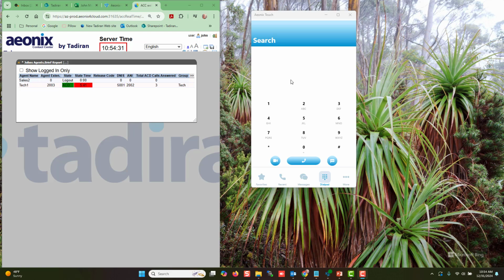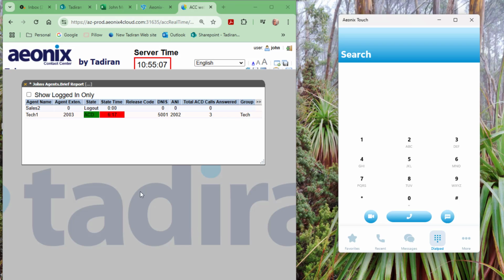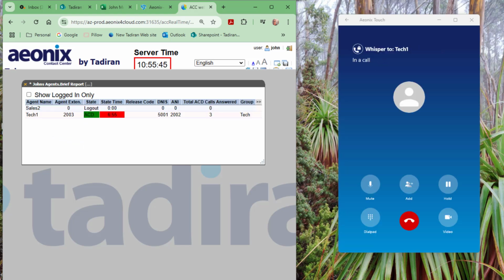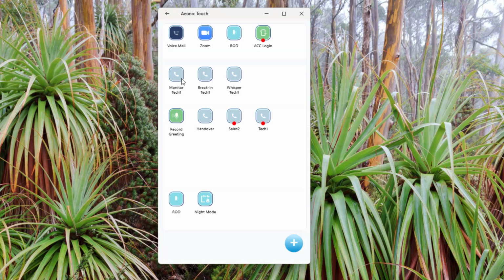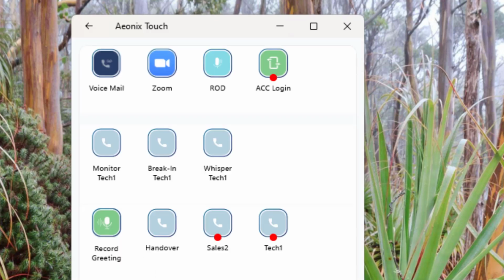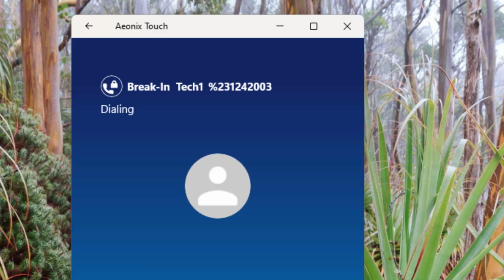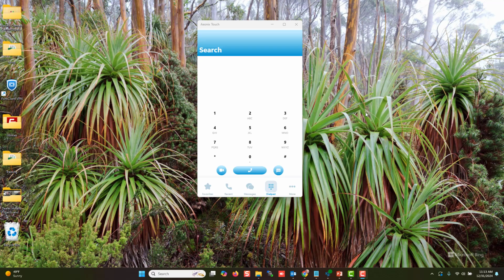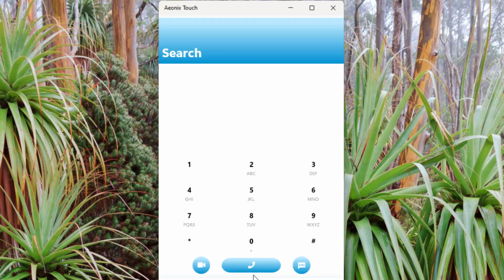Using Aeonix Silent Monitor, Whisper Page and Break-in on Aeonix End Users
This video explains to the user how to use the Aeonix Silent Monitor, Whisper Page and Break in features. These features are not limited to Aeonix Contact Center, but any Aeonix users, depending on the system programming.